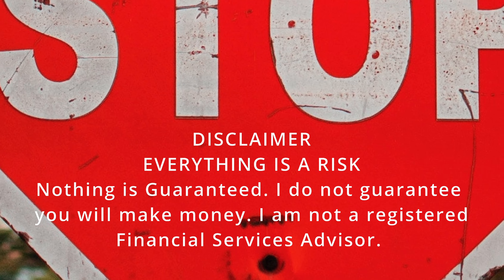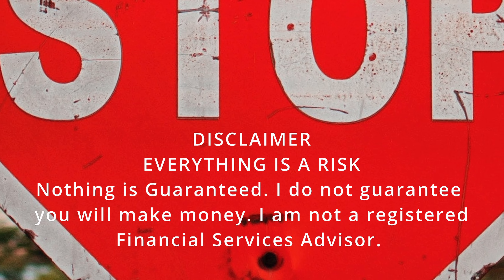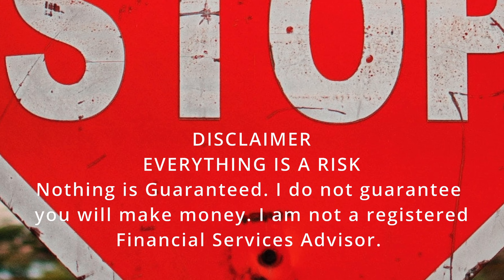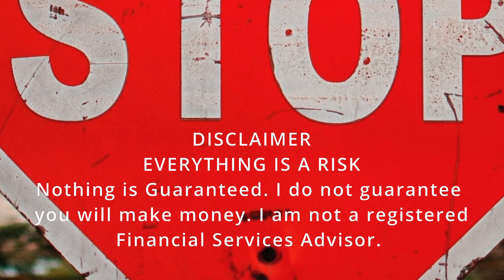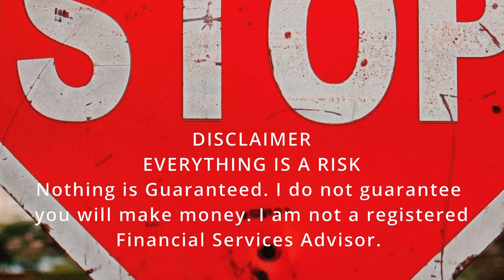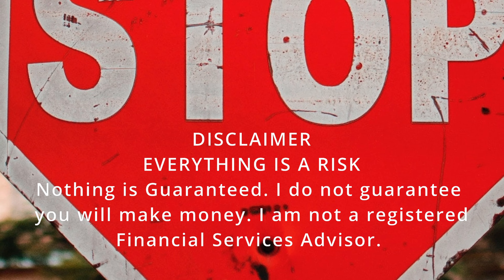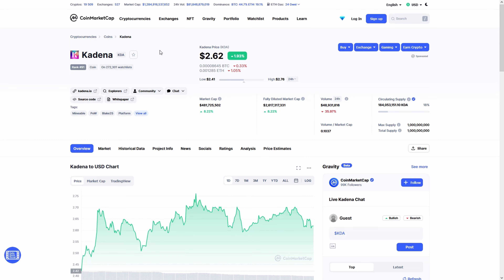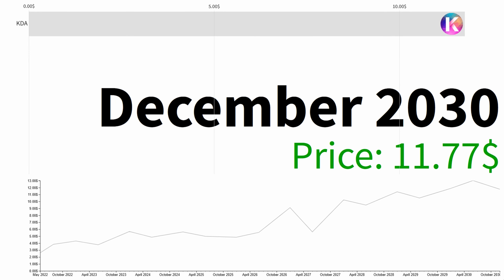Kadena KDA This Is What's Going To Happen In Next 15 Days